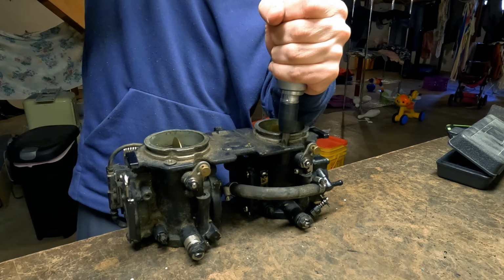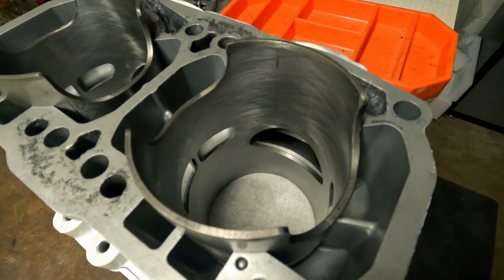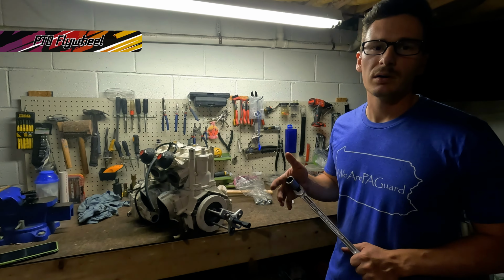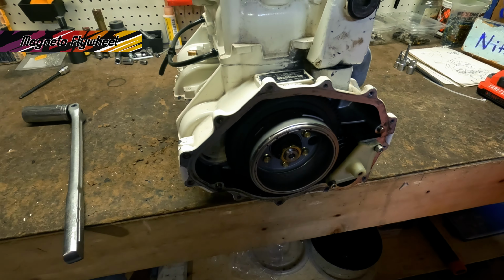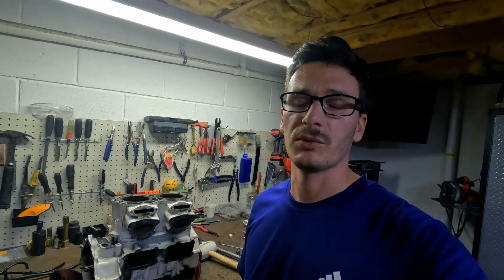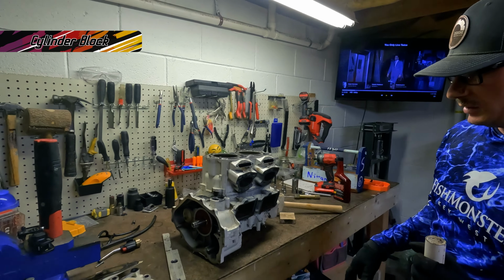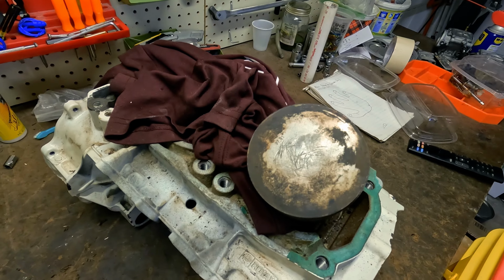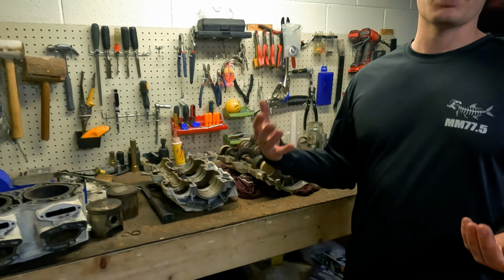How to Disassemble a Locked-up Engine | Seadoo Rotax 951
This video shows you up to tear-down a Seadoo Rotax 951 engine that is locked-up.  This particular engine is an original 'white' 951 engine... very rare.